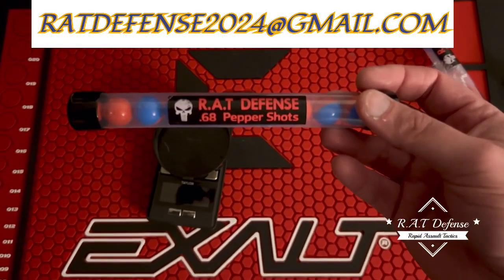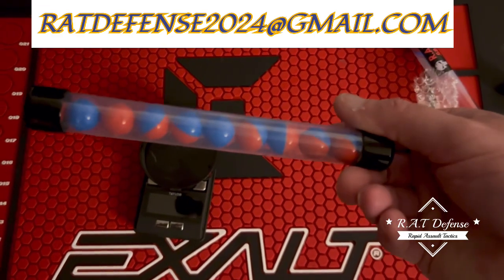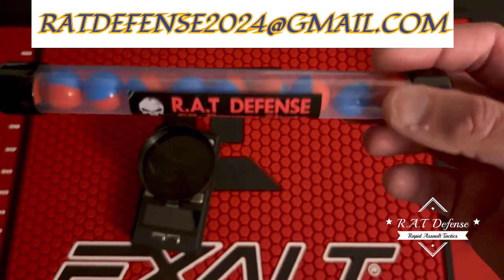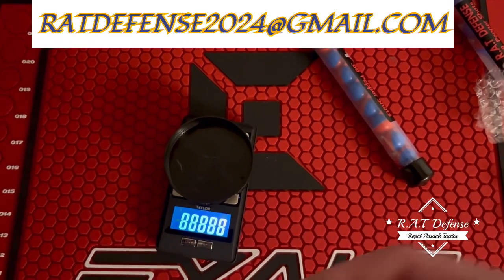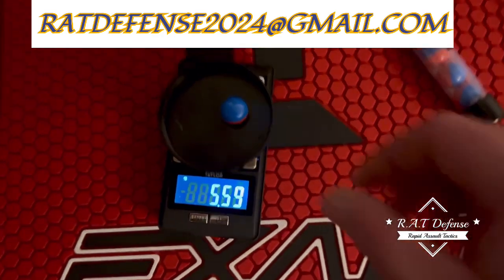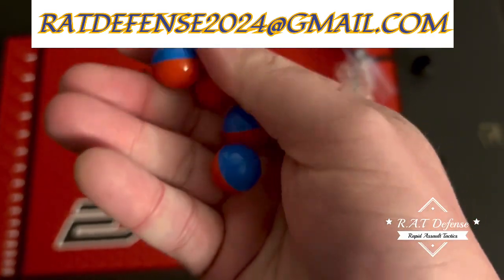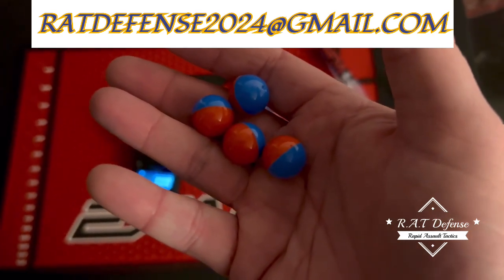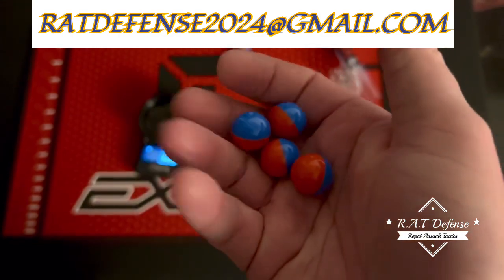R.A.T Punisher Shots OC/CS 5.5G !!